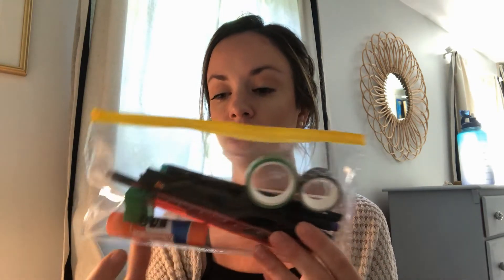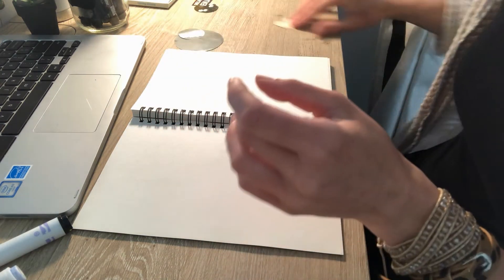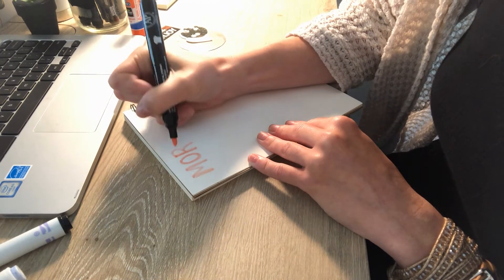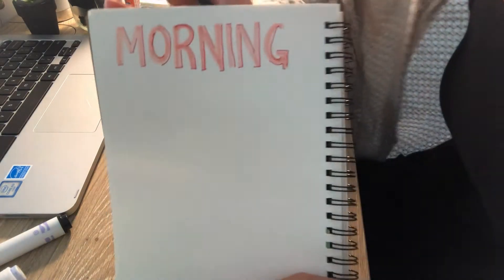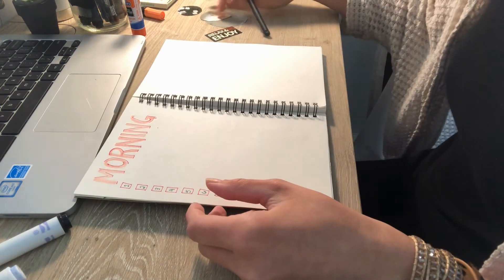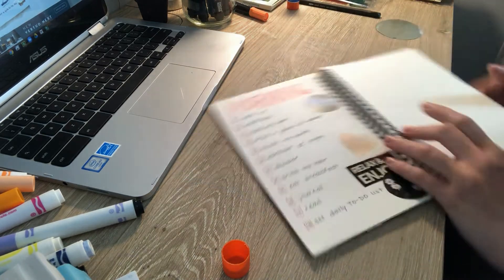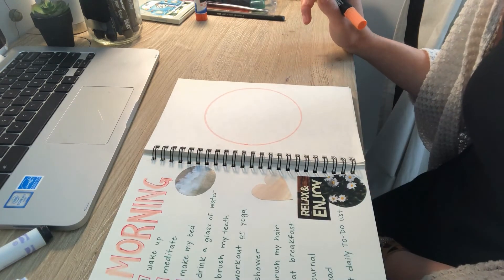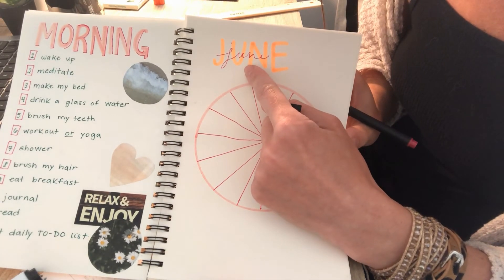Journaling: WEEK 4 "Bullet Journaling"